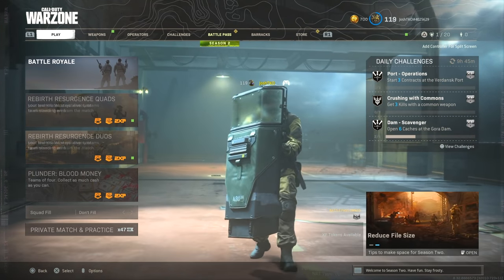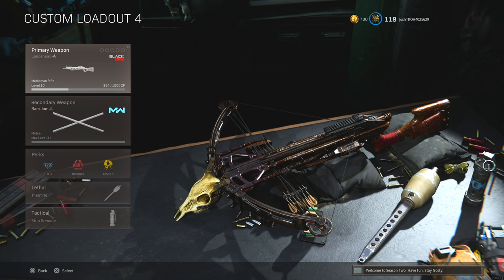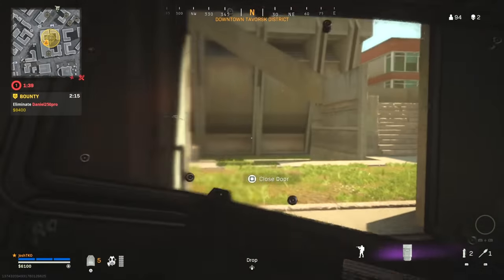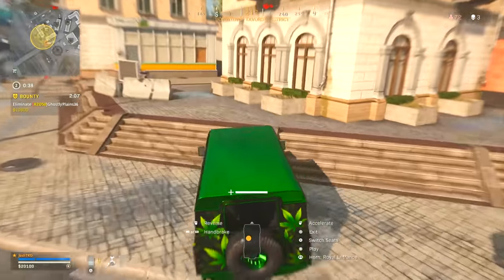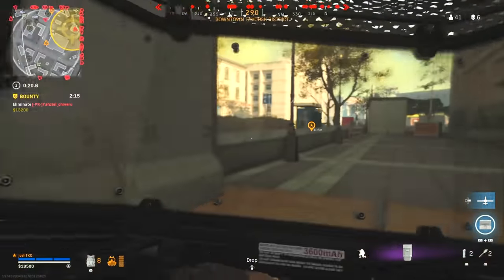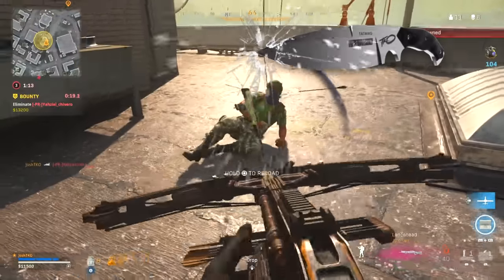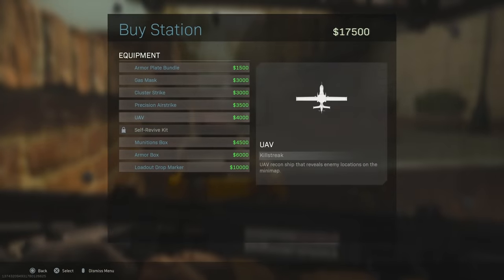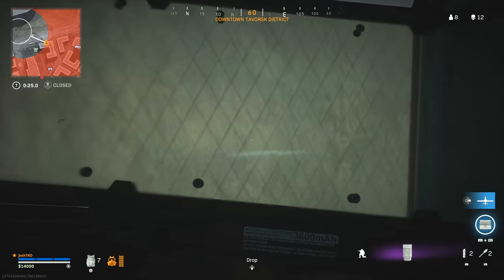THIS IS THE SHADOWHUNTER CROSSBOW IN WARZONE 😮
THIS IS THE SHADOWHUNTER CROSSBOW IN WARZONE 😮 (Cold War Warzone Season 2 R1 Shadowhunter Crossbow Gameplay)